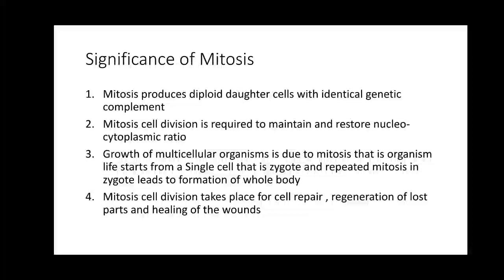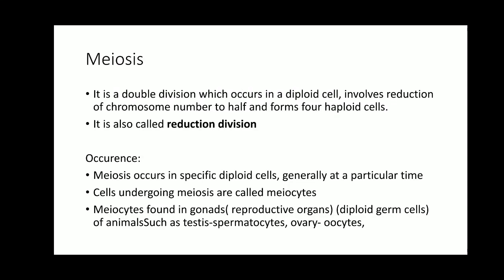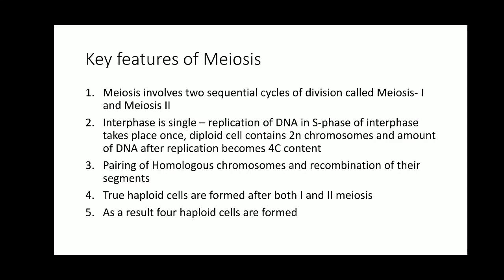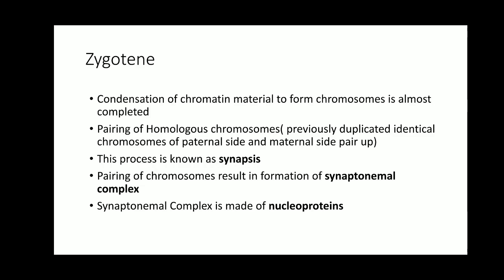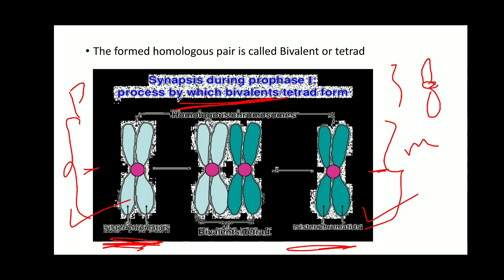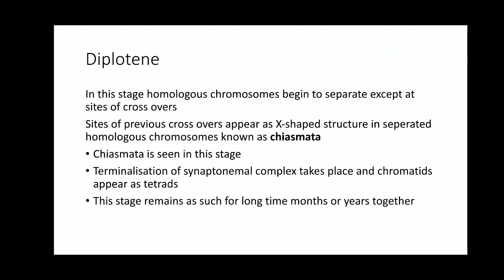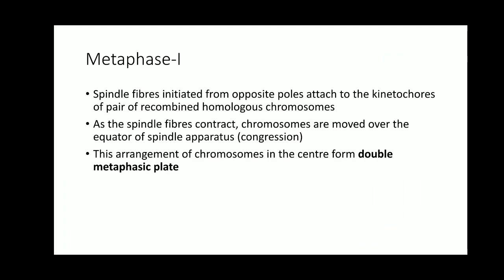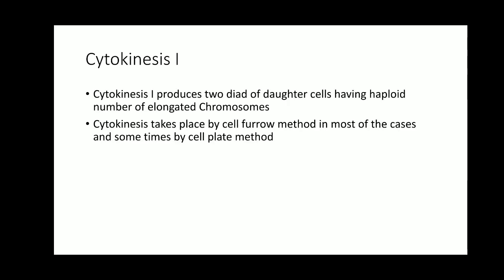cell cycle and cell division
meiosis